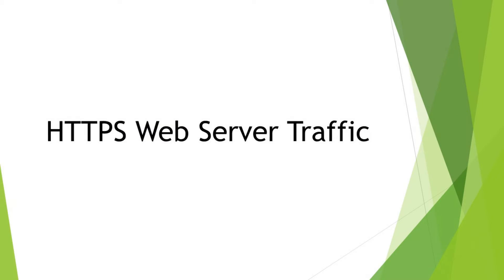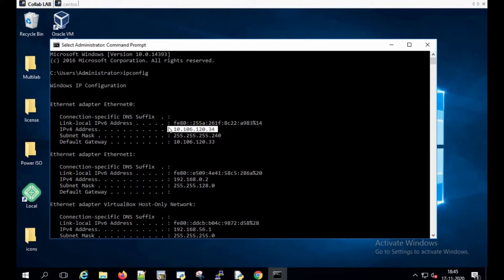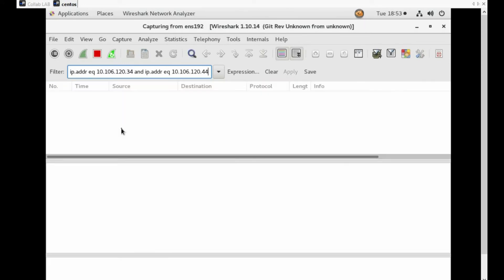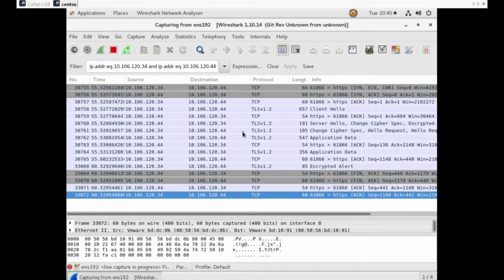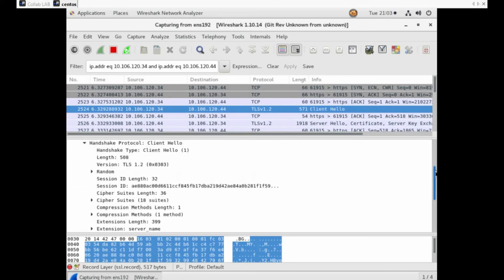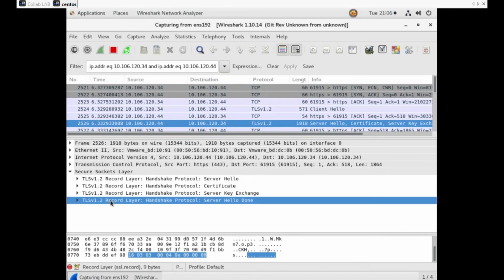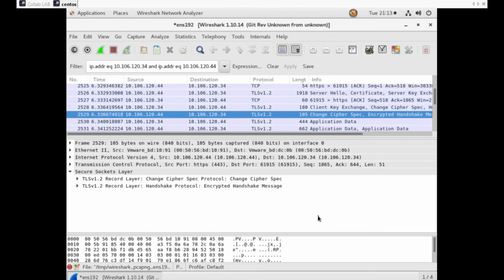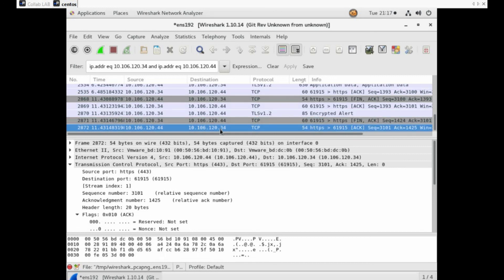HTTPS Webserver Traffic Analysis using Wireshark - TCP TLS handshake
Video explains the TCP and TLS handshake  between a secure webserver and a client machine using Wireshark packet capture tool.